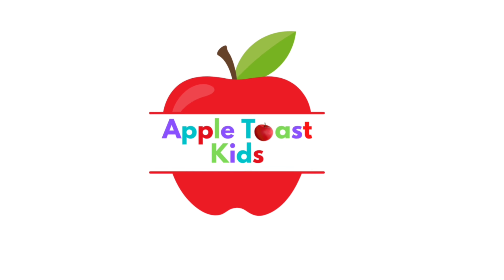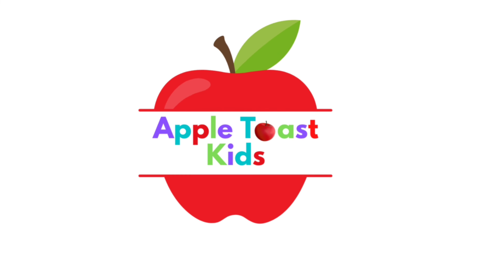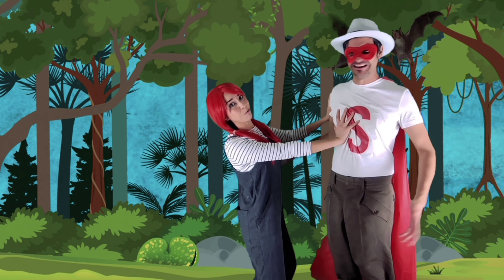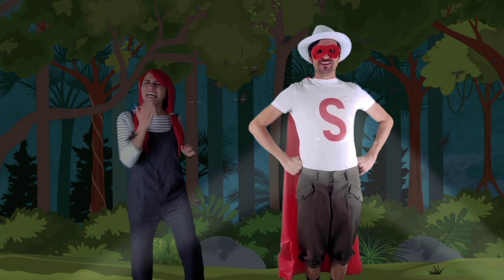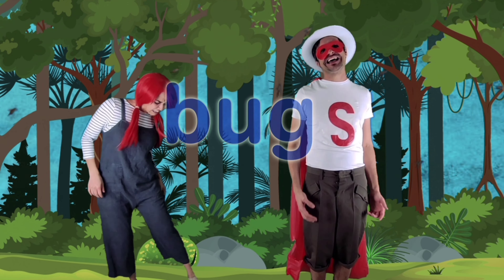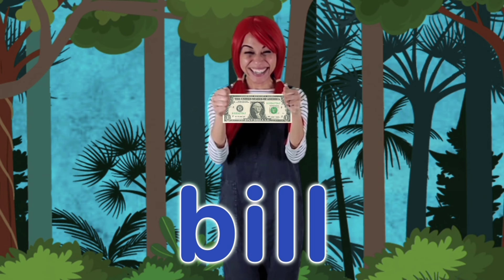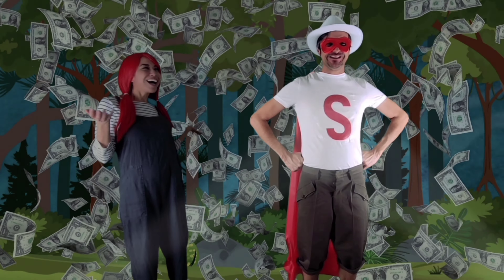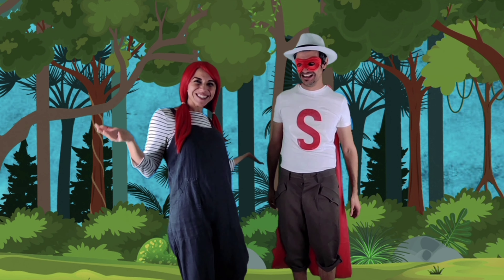The Suffix S | Phonics Lesson | Primary Grades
The most fun children will ever have learning about Suffix s! Meet Suffix S, the superhero. Suffix s turns singular words to plural by bringing more of everything: more cats, more bugs, and even more dollar bills. Use this as a no prep lesson to teach reading words with suffix s, reinforce suffix s for those who need additional support, and as a review for those who have mastered this concept.

0:00 Intro & Common Core State Standard
0:08 Suffix S changes BAT to BATS
0:59 Suffix S changes BUG to BUGS
2:01 Suffix S changes BILL to BILLS
2:30 The two sounds: /s/ and /z/
2:53 Wrap up